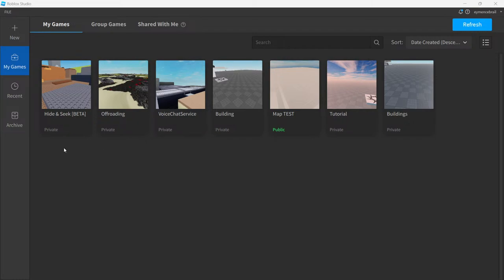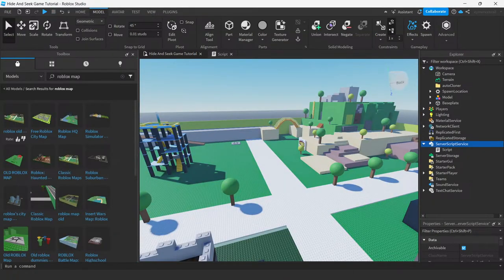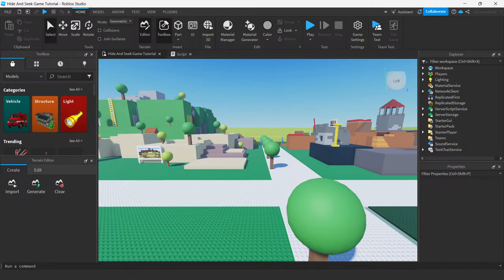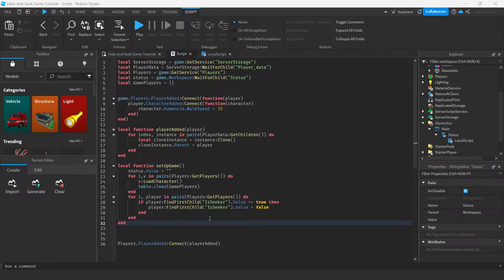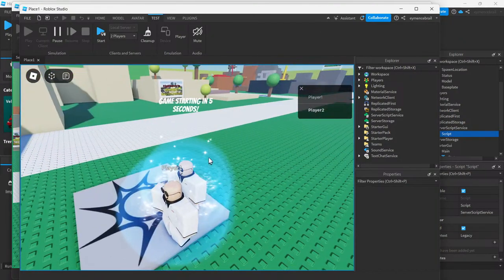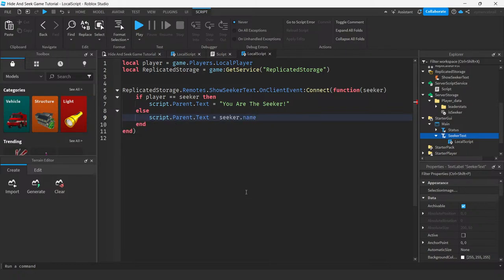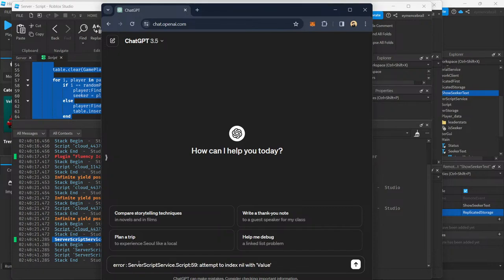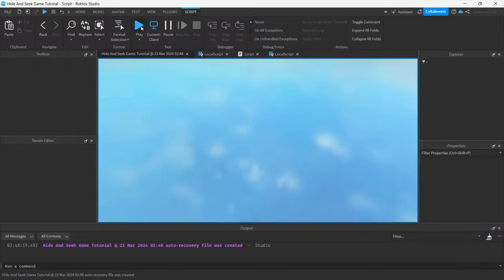Let's build Hide and Seek game at Roblox! Live Stream